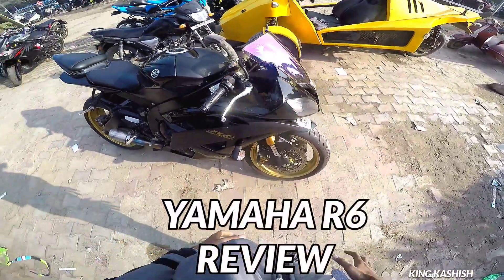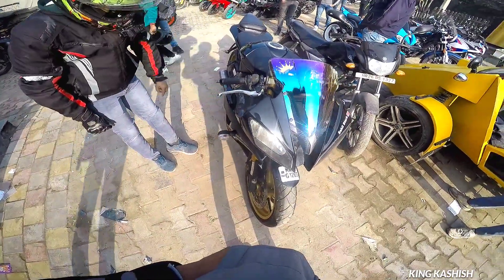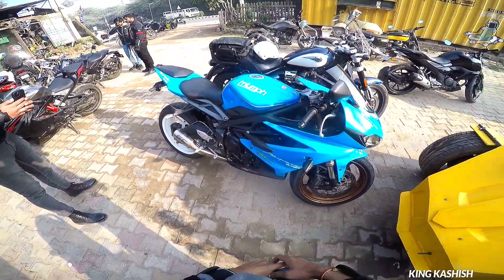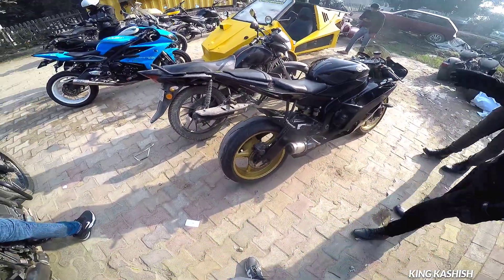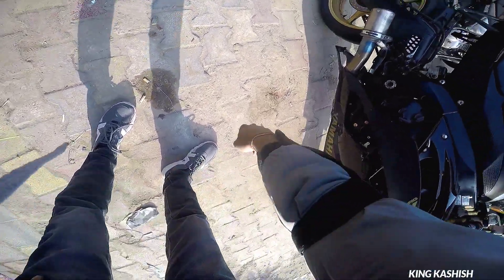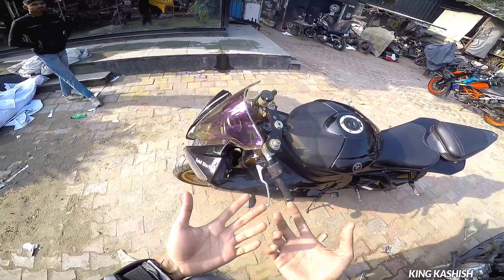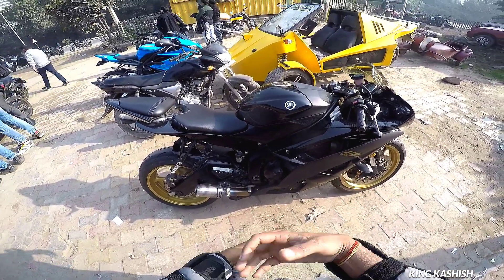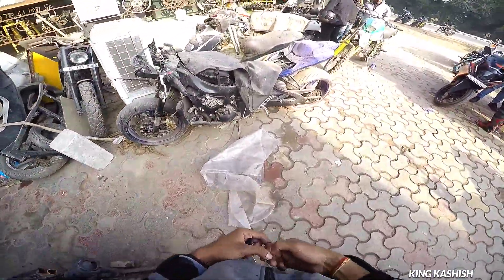ILLEGAL BIKE OF INDIA YAMAHA R6|YAMAHA R6 REVIEW INDIA🇮🇳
20 लाख की बाइक Yamaha r6 review price 20 lakh in India
superbike
superbike race
superbike video
superbike highway race
expensive superbike
superbike of india
most rear superbike
Yamaha r6
Yamaha r1
Yamaha r3
Yamaha r15
r15 modified
bike review
review
superbike review
Kawasaki z900
Kawasaki z900 review
hayabusa
zx10r
ninja
Yamaha
honda
superbike exhaust sound
bike modified
bike modifications

biker
rider
ktm
ktm bike
ktm Duke
Duke
duke390
new bike delivery
vlog
new vlog
trending
Himalayan 450
review